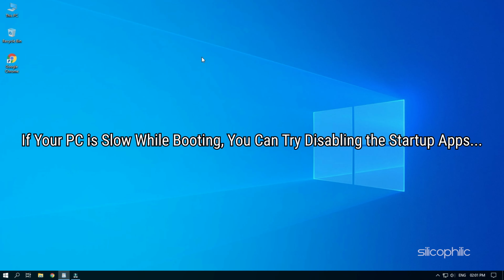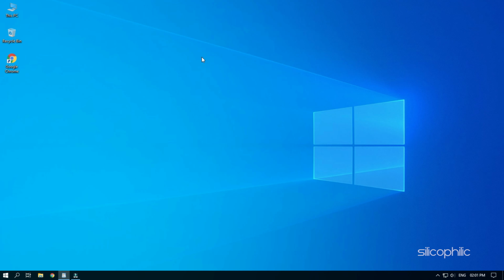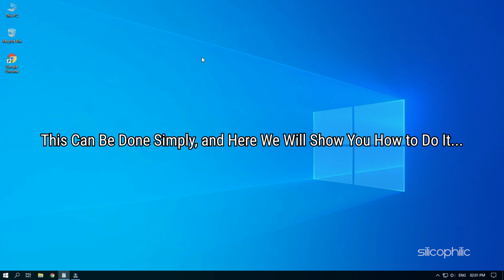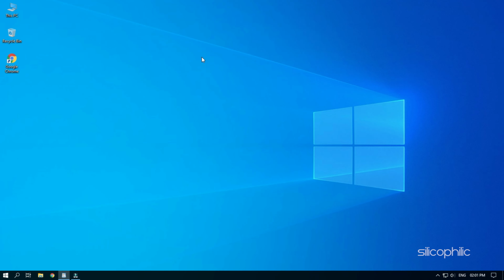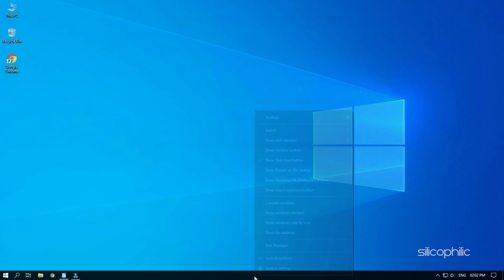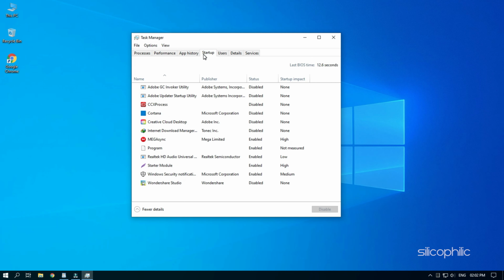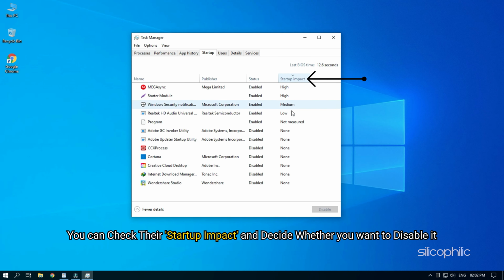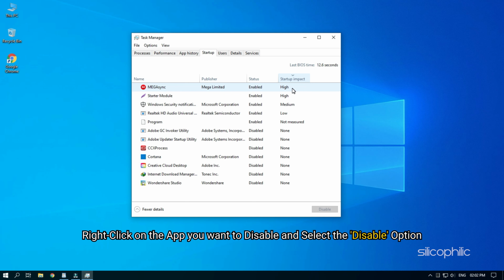Windows 10: Why You Should Disable Startup Apps To Improve Your PC's Boot Speed?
Learn how you can increase your PC’s boot speed by disabling startup apps by watching this video till the end.